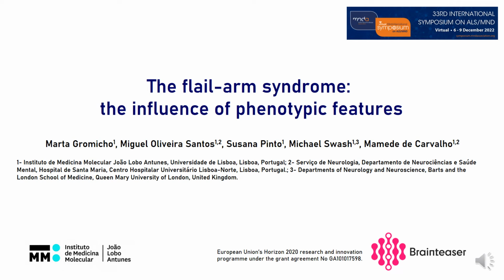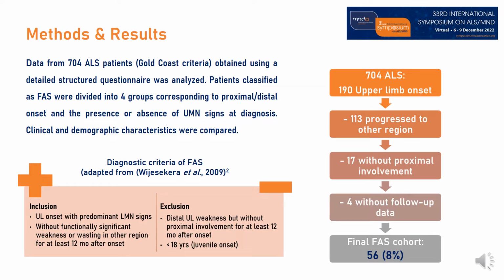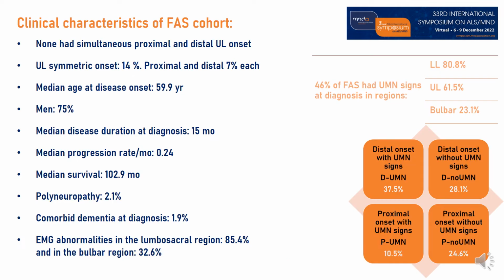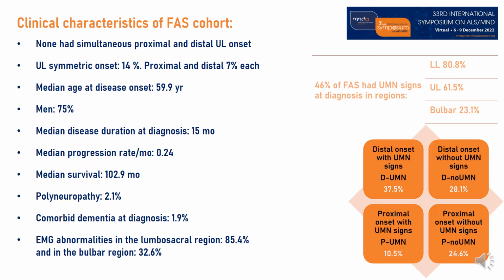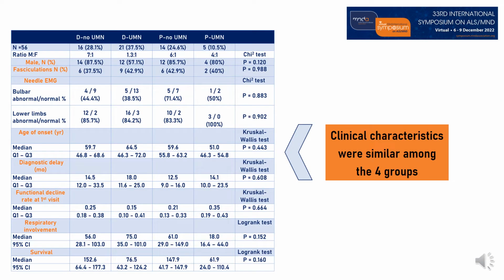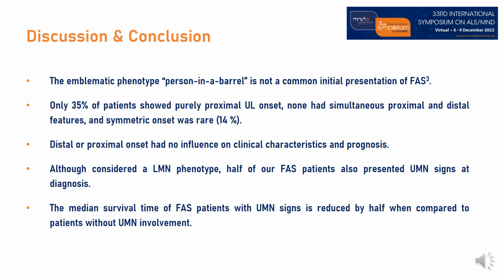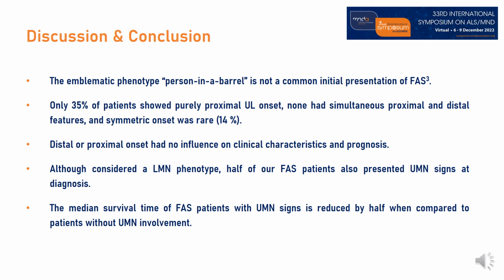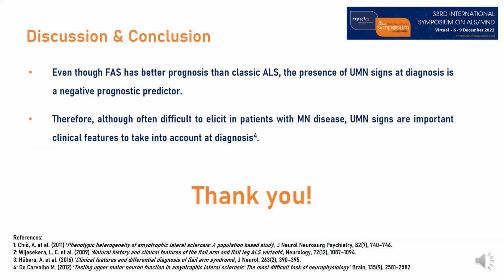Flail Arm Syndrome